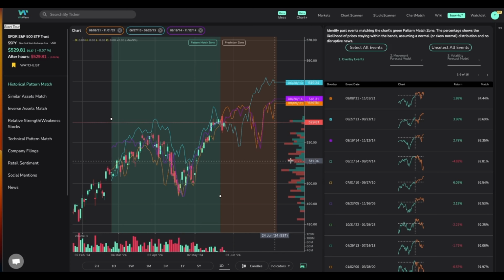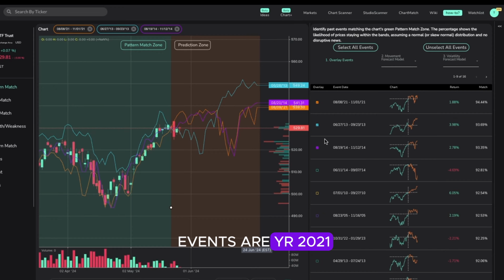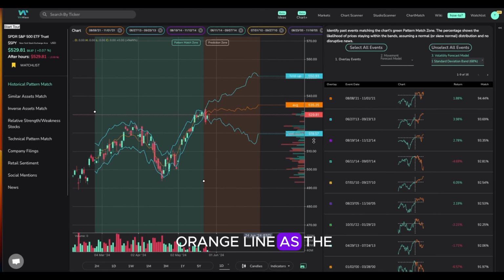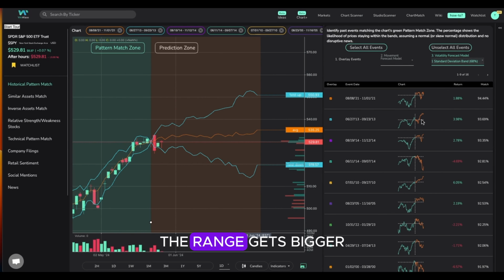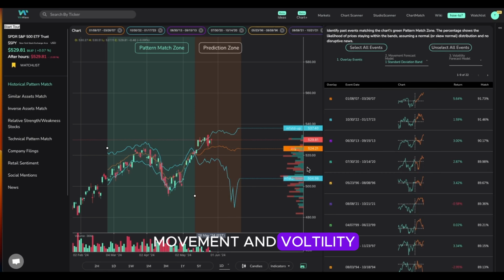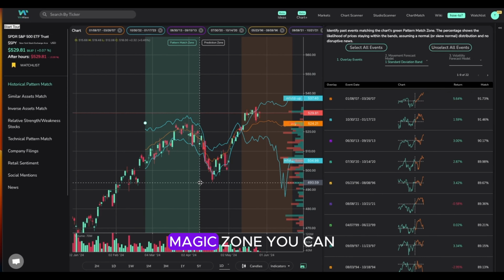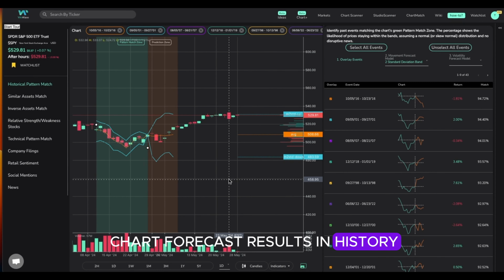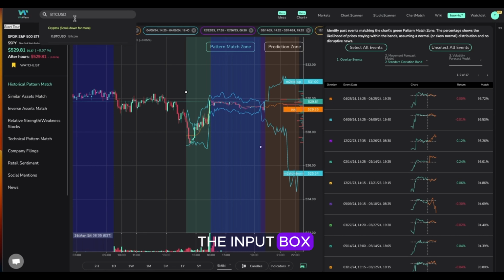How to use Chart Forecast Model?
Welcome to our deep dive into the Chart Forecast Model, an essential tool for traders that functions like a Bollinger Band but projects future price movements. In this tutorial, we'll cover:

- Understanding the Chart Forecast Model
- Analyzing SPY daily charts
- Utilizing pattern match and prediction zones
- Exploring the overlay event, volatility forecast, and movement forecast models
- Practical tips for optimizing your trading strategy
- Don't forget to use the built-in onboarding tutorial by clicking the "how-to" button on the top right of the interface.

Join us as we uncover how to maximize your trading potential with these advanced techniques!

Chart Forecast Model covers US stock market, Crypto, Forex and Indices.

Chapters:
00:00 - Introduction to Chart Forecast Model
00:01 - SPY Daily Chart Analysis
00:34 - Pattern Match and Prediction Zones
00:54 - Overlay Event Model
01:09 - Volatility Forecast Model
01:58 - Movement Forecast Model
02:38 - Tips for Optimizing Trading Strategy
03:32 - Intraday and Multi-Ticker Analysis
03:59 - Conclusion and Pro Tips